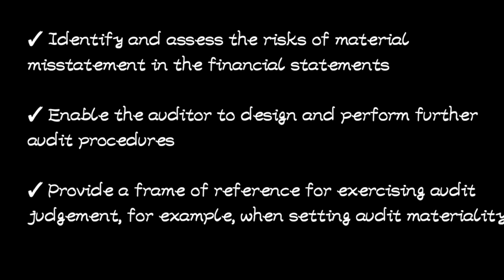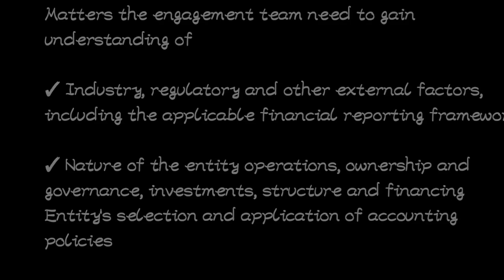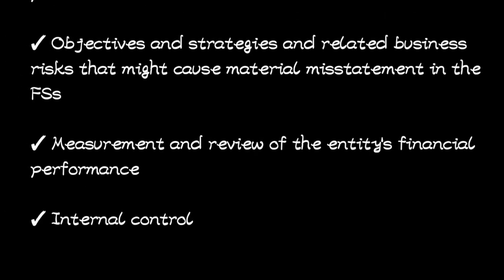Understanding the entity and it's environment ( topic 3 Auditing @NAISHAACADEMY )